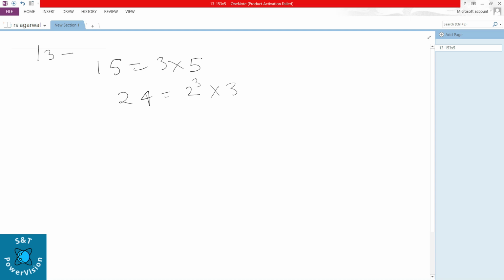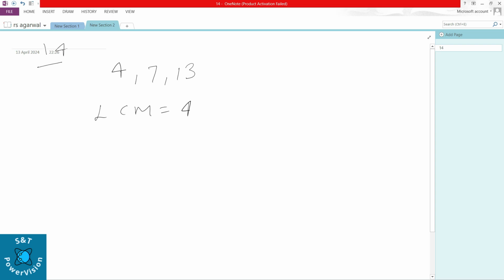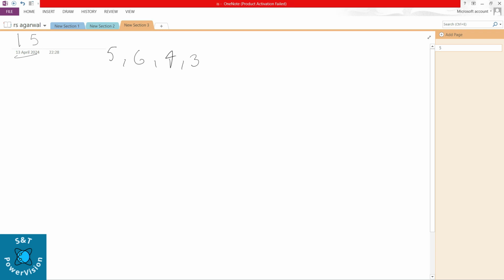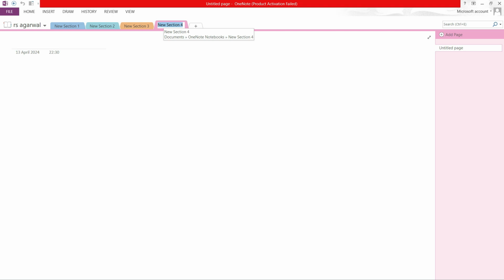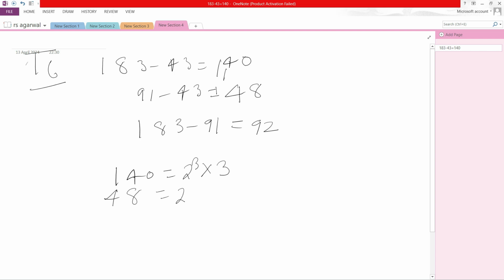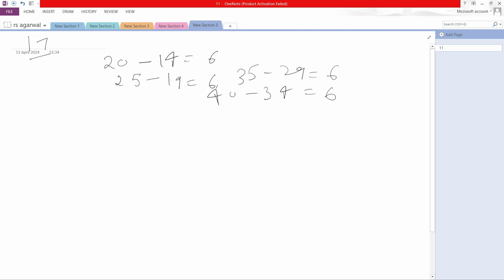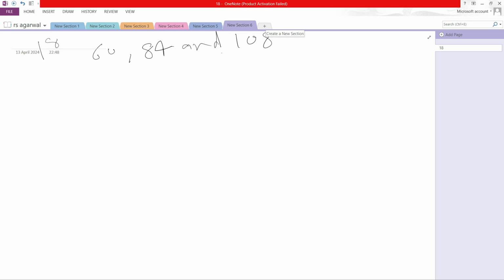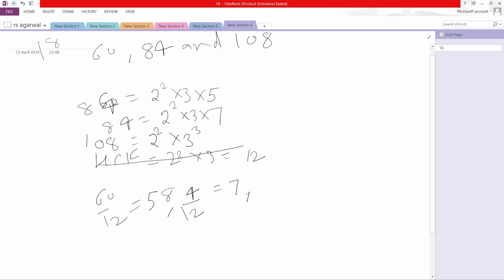RS Aggarwal Class 10 Exercise 1 B Question 13,14,15,16,17,18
This video explain some of the application of HCF and LCM of RS Aggarwal class 10, question number 13,14,15,16,17 and18. Aftter watching the video try again  and try to practice some question by yourself.